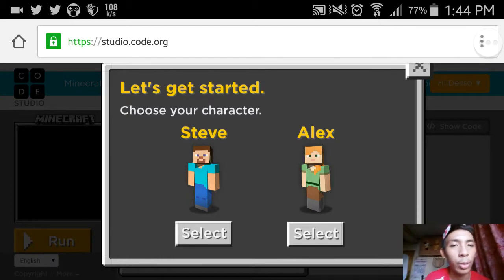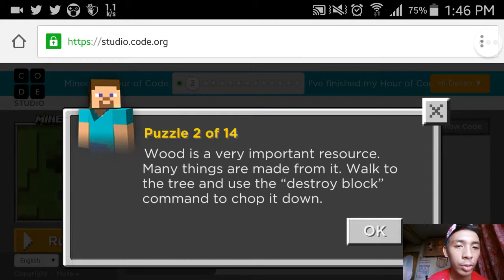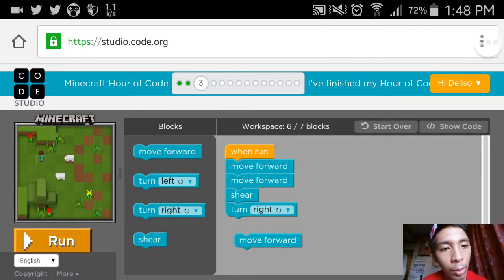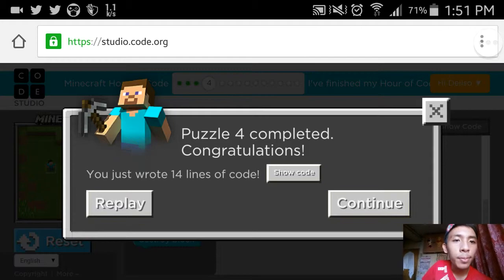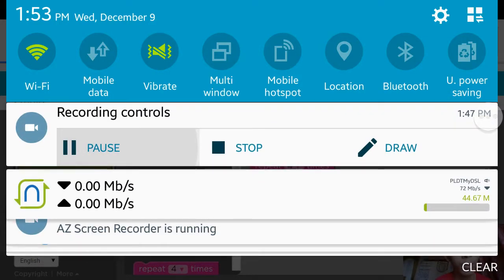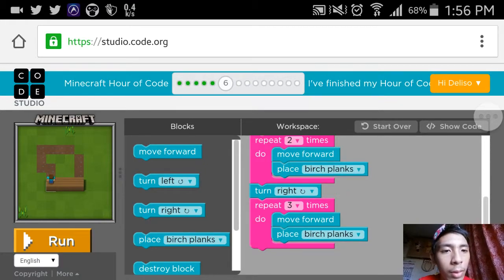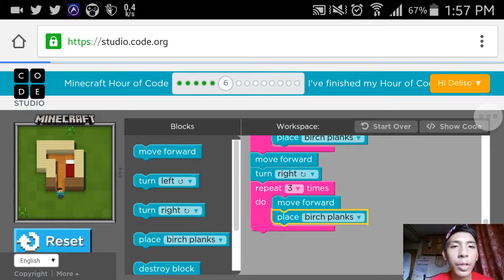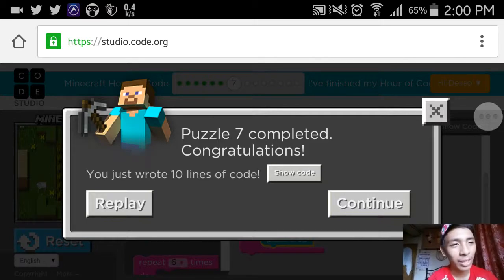💺Minecraft Hour of Code(1/2)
Hello guys
I'm jcdeliso but I change it
Into delisojan

ROBLOX: karuza26